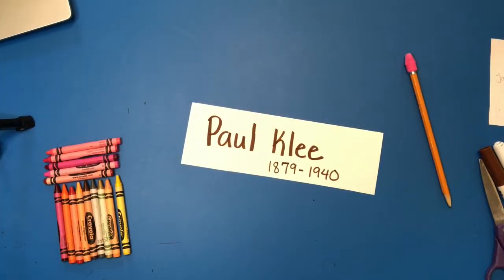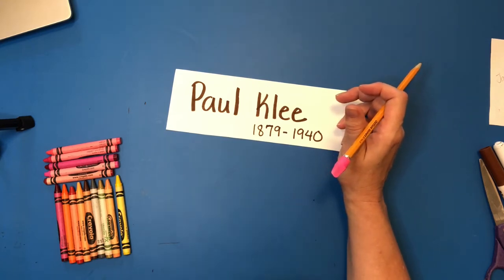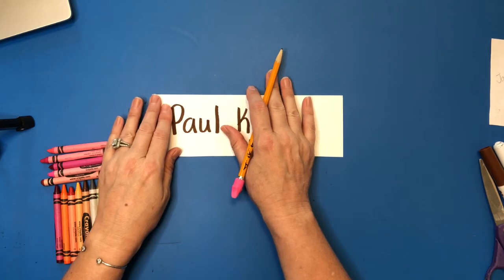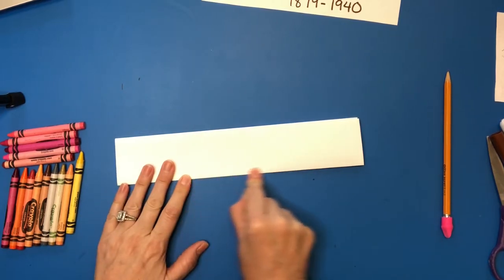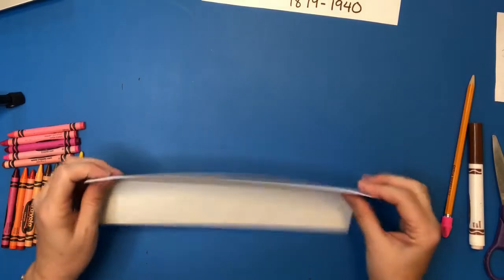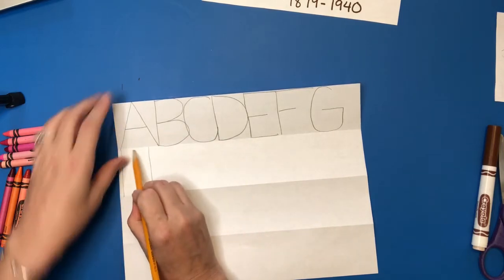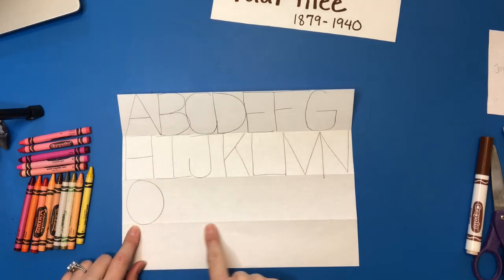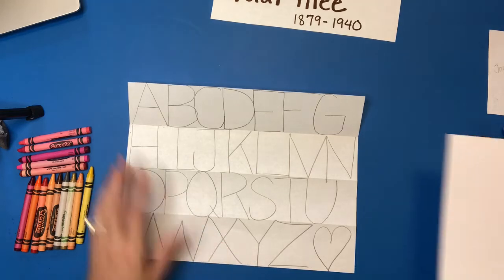Paul Klee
Kinder & 1st Grade